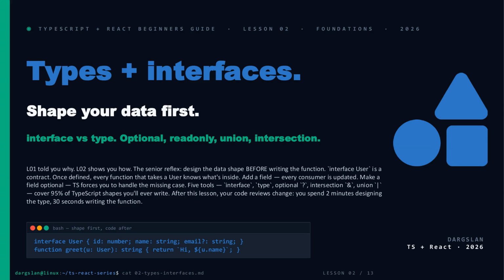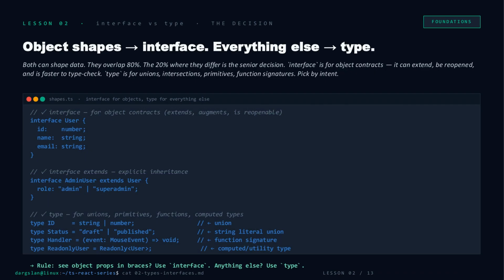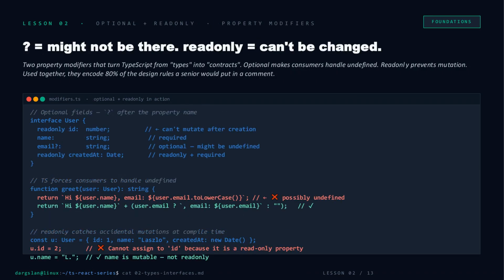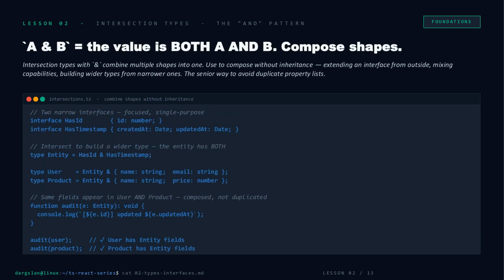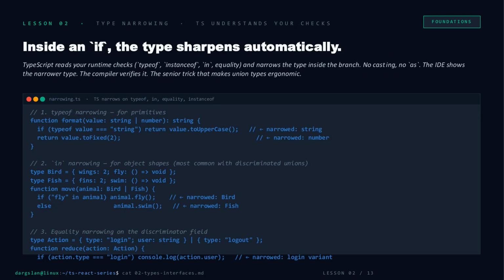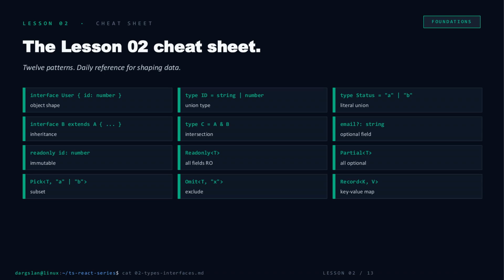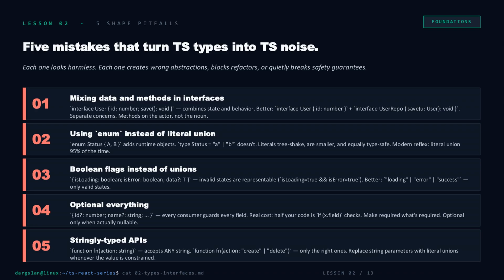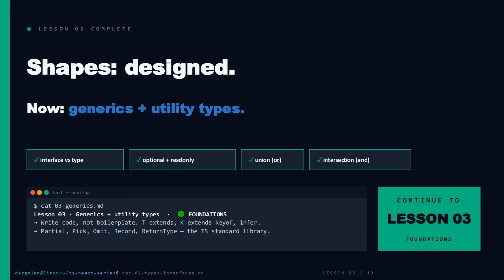TS React Beginners 02 Types Interfaces - TS Types vs Interfaces — when to use which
`type` and `interface` look similar. Seniors pick deliberately. Here's the rule.

In this lesson:
✓ `interface` for object shapes you'll extend
✓ `type` for unions, intersections, primitives
✓ Modeling the cart domain: Product, User, Cart, Order
✓ Optional vs required properties (`?:` is a contract)
✓ Discriminated unions — the pattern senior React uses everywhere

You'll learn:
→ Why `interface User extends Person` beats `type User = Person & {...}`
→ How to model API responses with discriminated unions
→ The 5 cart-domain types we'll reuse for the rest of the series

Chapters:
00:00 The two-tool problem
01:30 `interface` rule of thumb
02:30 `type` rule of thumb
03:00 Modeling Product, User, Cart
04:30 Optional fields and contracts
05:30 Discriminated unions for API states
06:00 Recap → L03 Generics